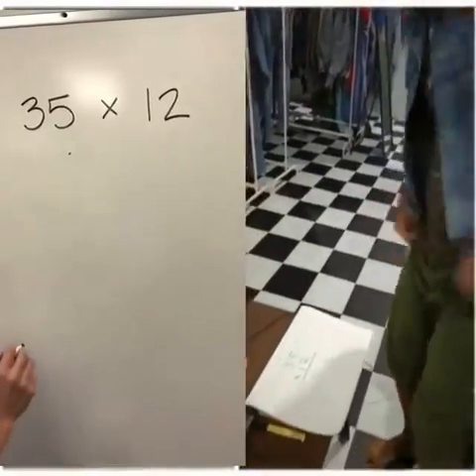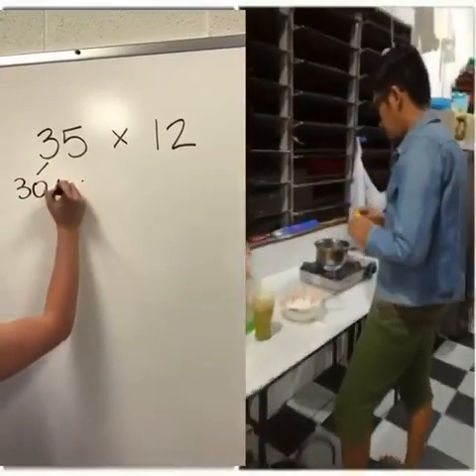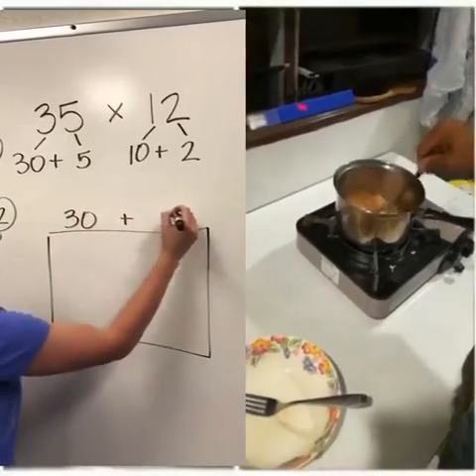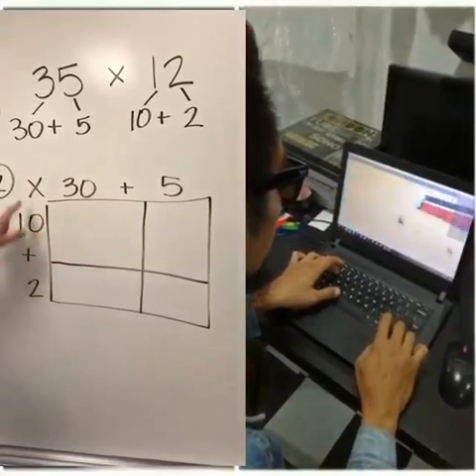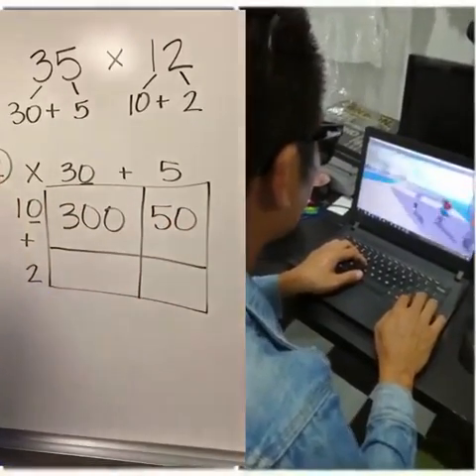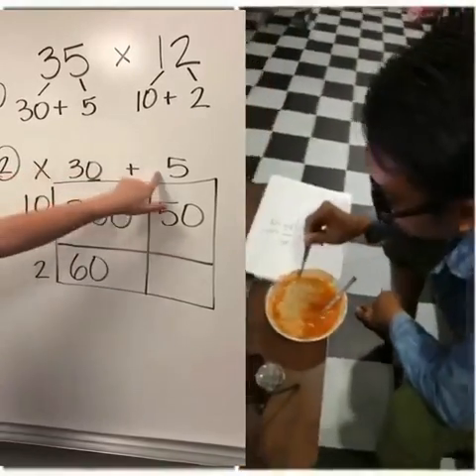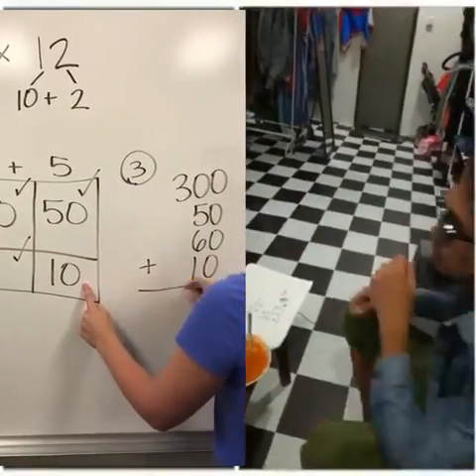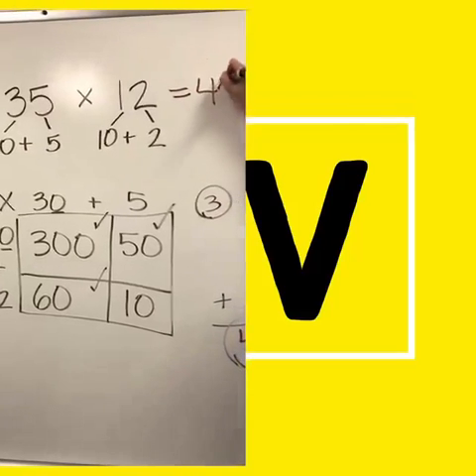ini lawak..asian math vs american math...cara mana yg paling cepat...hahaha